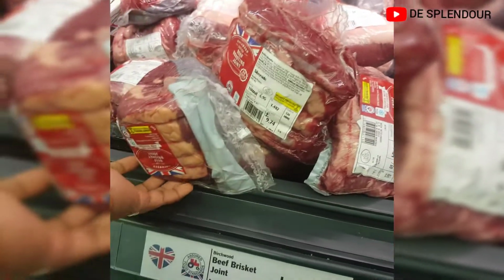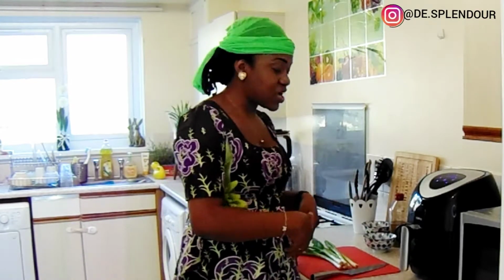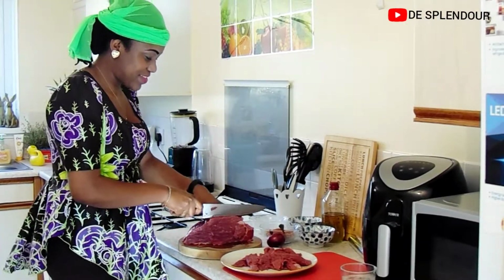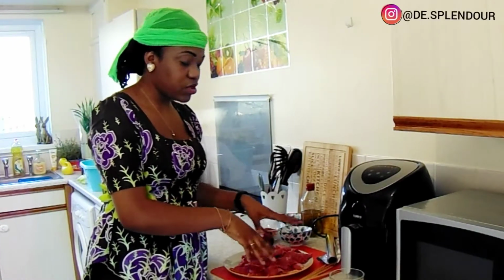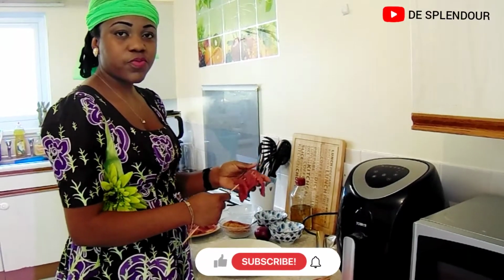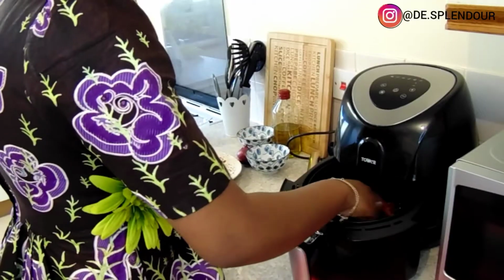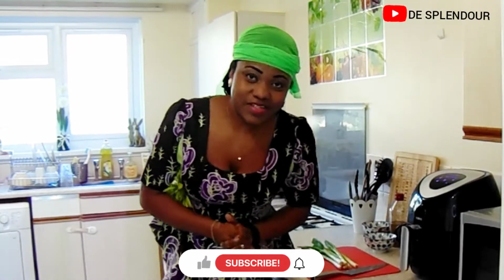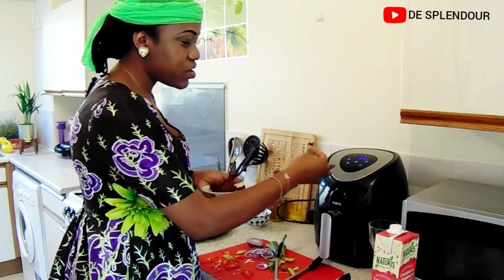EASY STEPS FOR HOME-MADE NIGERIAN SUYA USING OVEN; A DATE NIGHT RECIPE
In this video, I have shared step-by-step process of making spicy suya, the Nigerian way. Making suya in the comfort of your home, where you know what you have added and also the hygienic aspect of it.

You can even make this suya as a date night with your partner, bonding more, you know the rest 😜

I have also talked about how one can turn making suya into a profiting business with little money. 💰

For any enquiries, please leave a message at.